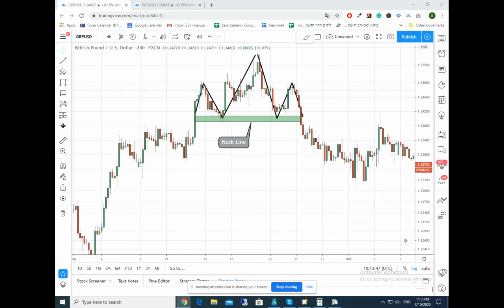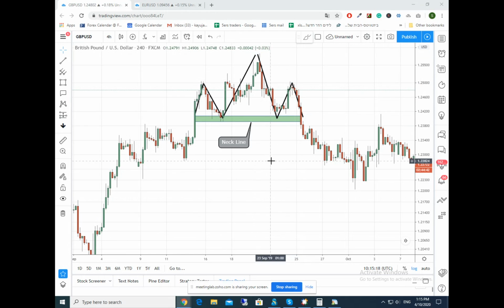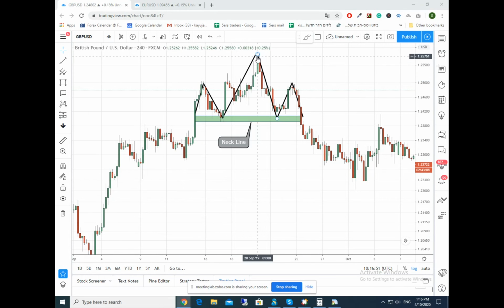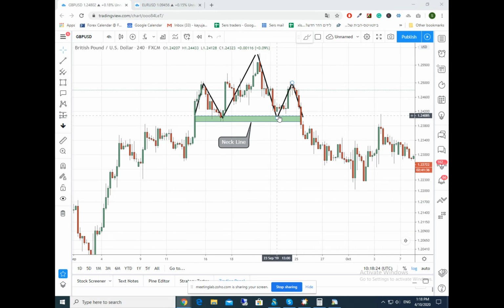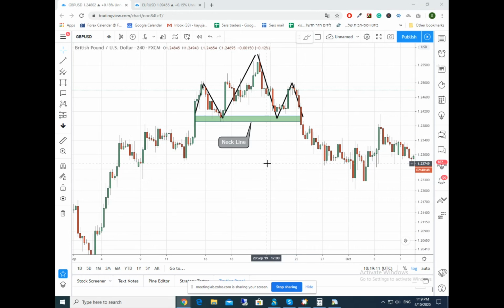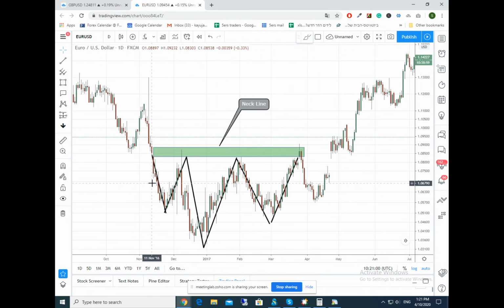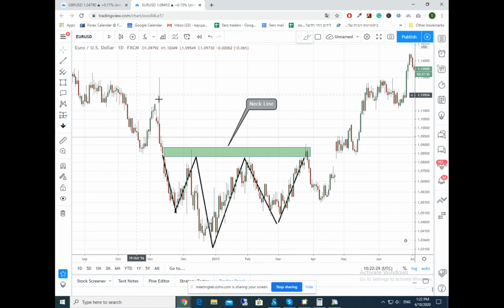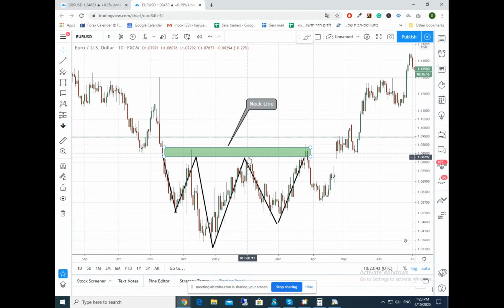The Logic Behind the Inverse Head and Shoulders Pattern - Part 1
The inverse head and shoulders pattern is a very powerful reversal pattern which usually occurs after a significant trend.

Welcome to The 5%ers forex trading strategy video.
This video will demonstrate a trading strategy called the Inverse Head and Shoulders Pattern.

The Head & Shoulders pattern is a very popular chart pattern among forex traders,  this pattern is a very powerful reversal pattern, This video shows two samples of Head and Shoulders pattern but most important it explained the logic behind the price action in this pattern.